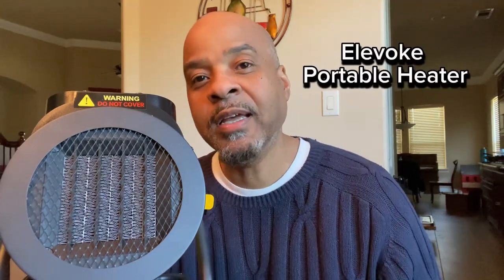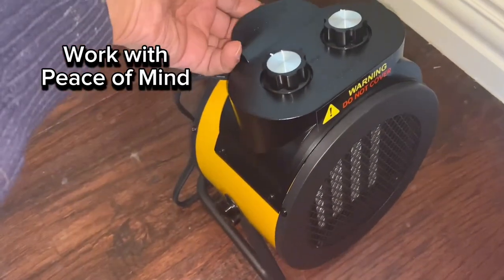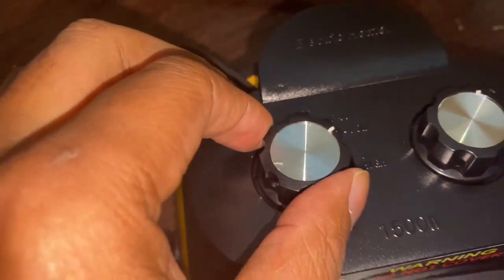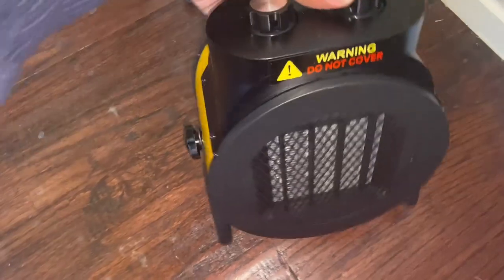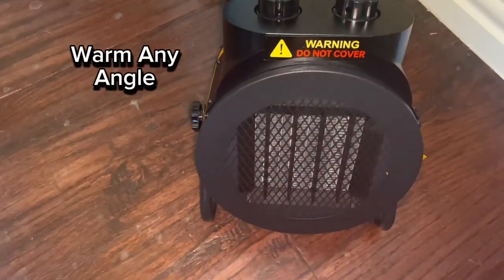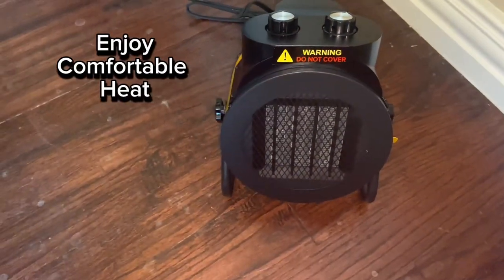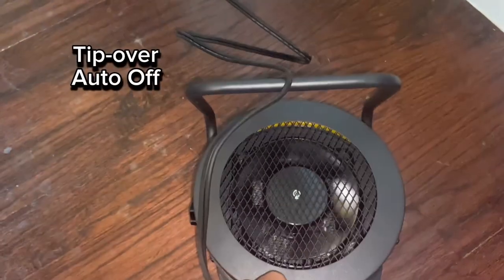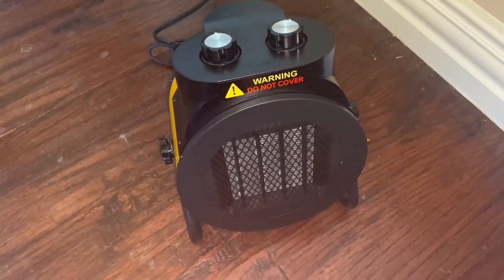Heat On the Go: Elevoke Portable Heater Warms Your World!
The Amada Projector Tripod is a versatile and sturdy solution for all your projection needs.

With adjustable height and 360-degree swivel functionality, it offers seamless positioning for your projector, ensuring optimal viewing angles for your presentations, movies, or slideshows. Its durable construction and easy setup make it the perfect companion for home entertainment or professional presentations, providing stability and convenience in one compact package. Elevate your visual experience with the Amada Projector Tripod.

🔥View Current Price: ➡️

Thanks!